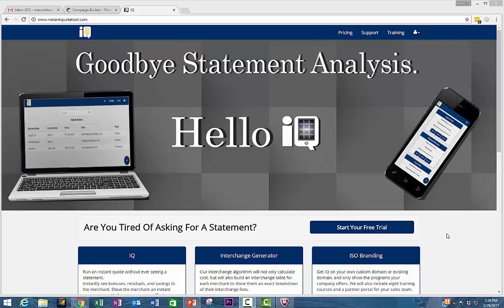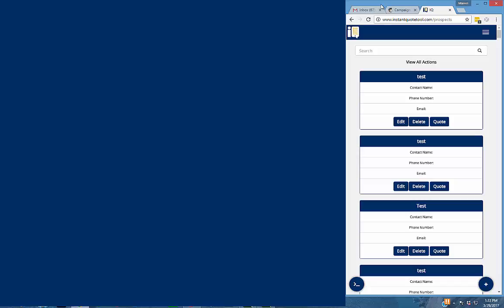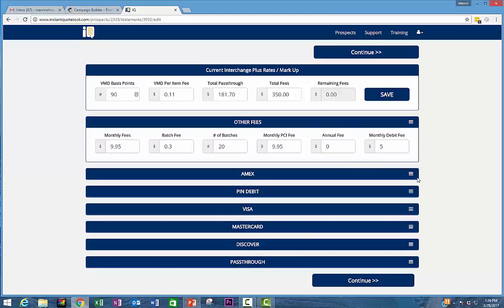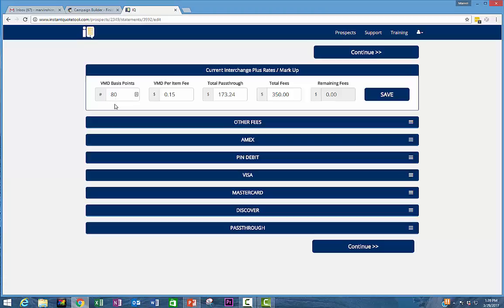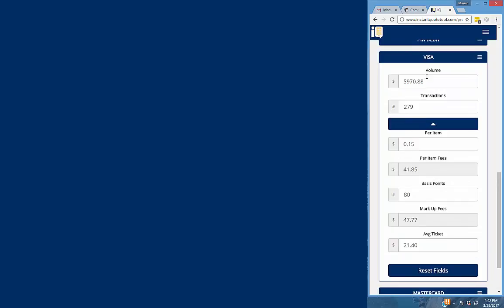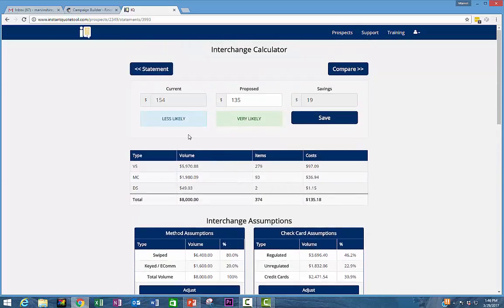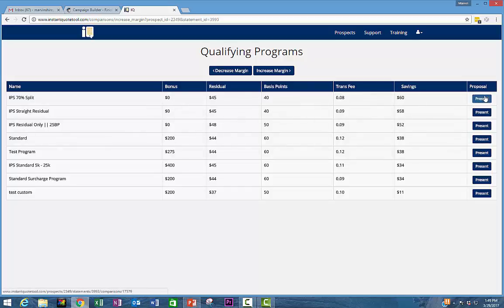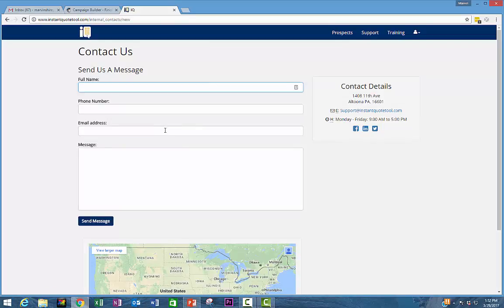Introducing IQ 3.0 - Sell Smarter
During your first 30 days, you will have full access including our library of training courses.  Sell merchant services smarter, shorten your sales cycle and grow your portfolio with IQ